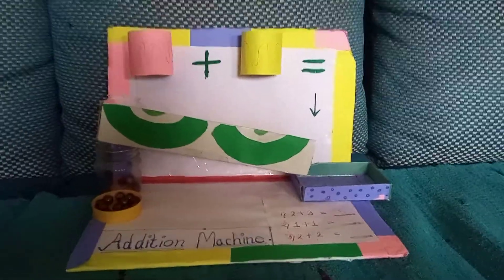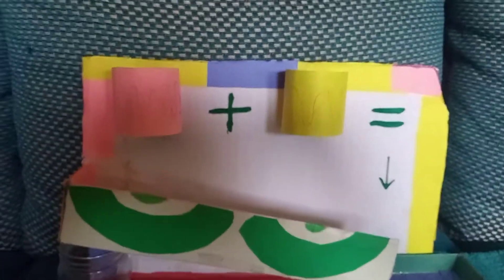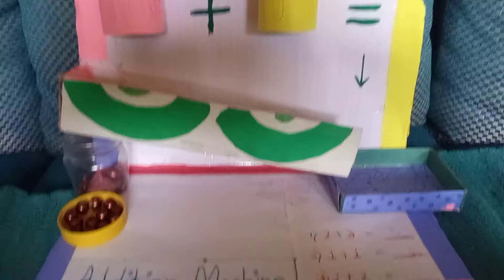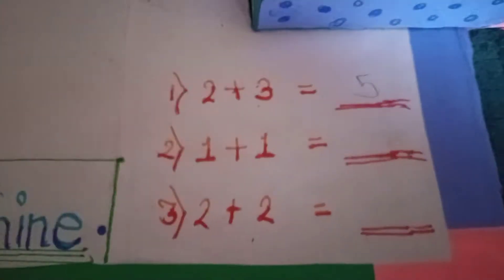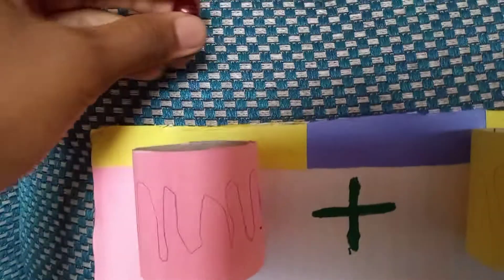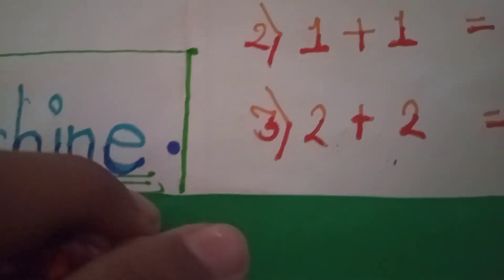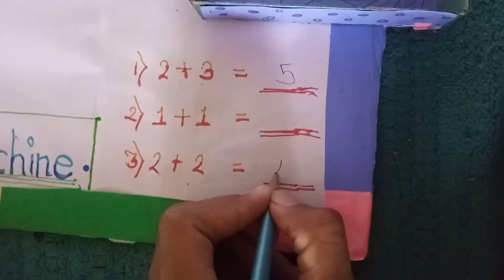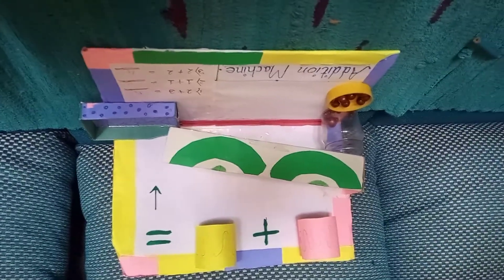Maths model for 1 , 2 std kids